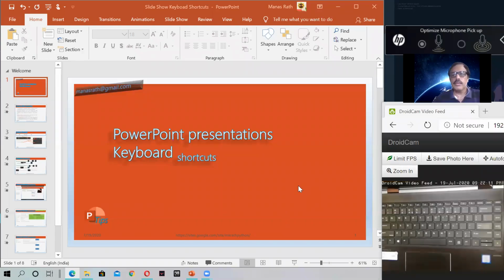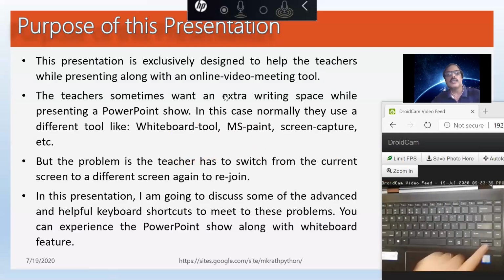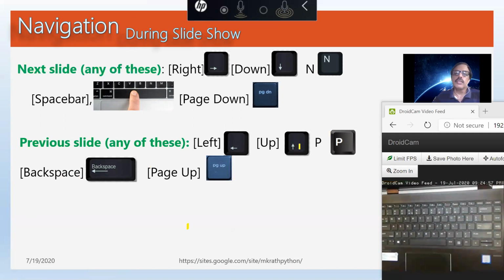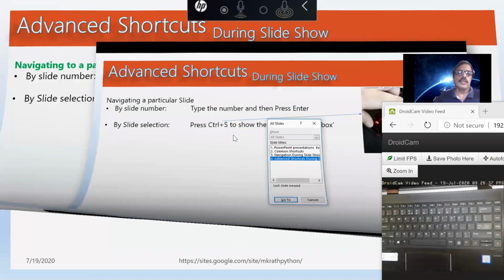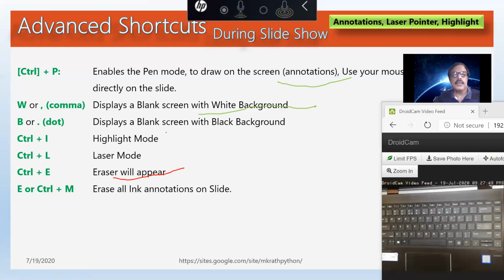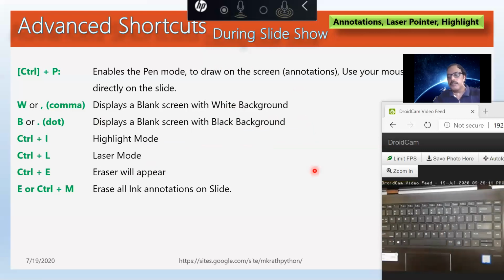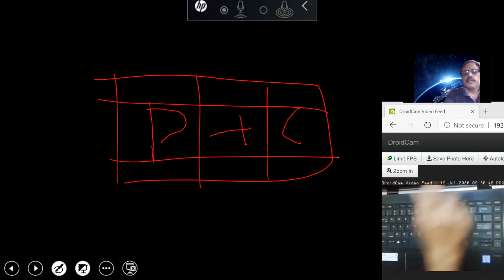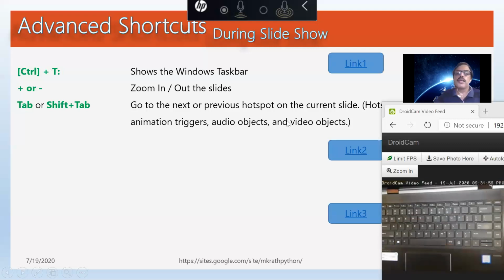Important PowerPoint Shortcuts for Online Teaching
Download the Presentation File used in this video

This video is exclusively built to help the Teachers giving teaching using online meeting tools like zoom, google-meet,  cisco webex, or MS-teams.

The teachers sometimes want an extra writing space while presenting a PowerPoint show. In this case normally they use a different tool like: Whiteboard-tool, MS-paint, screen-capture, etc.

In this presentation, I am going to discuss some of the advanced and helpful keyboard shortcuts to meet to these problems. You can experience the PowerPoint show along with whiteboard feature.